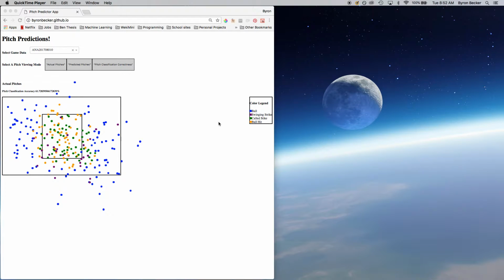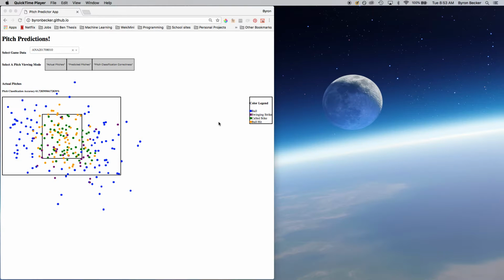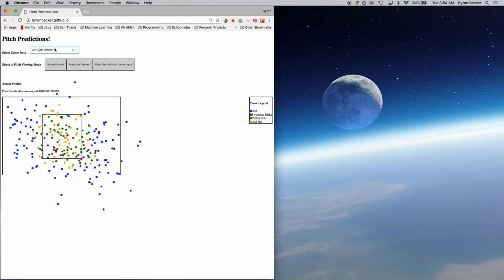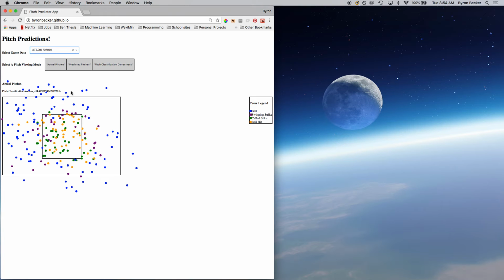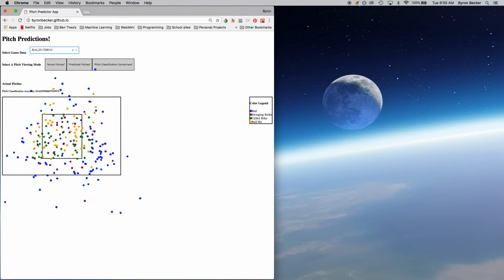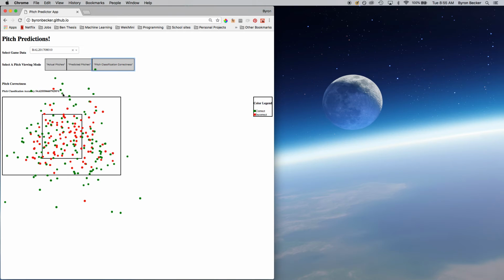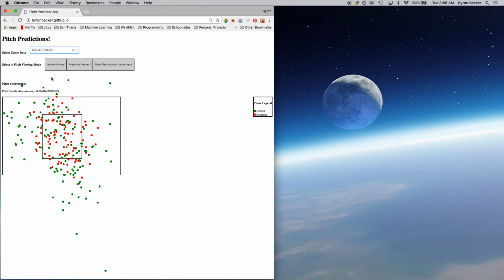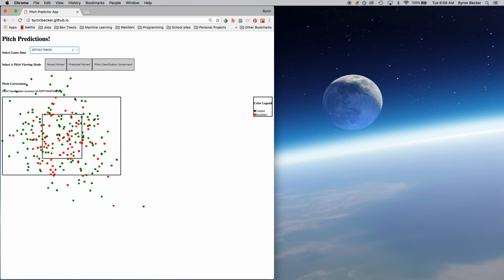Pitch Predictions Video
Sabermetrics Course Final Project Video